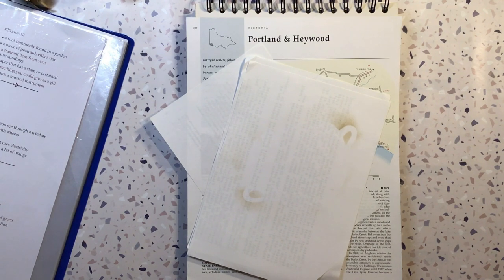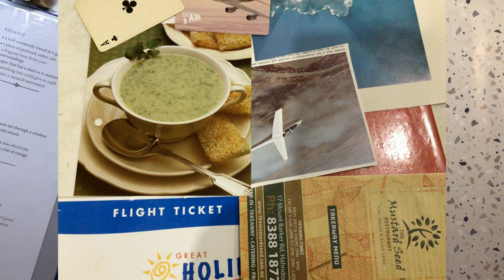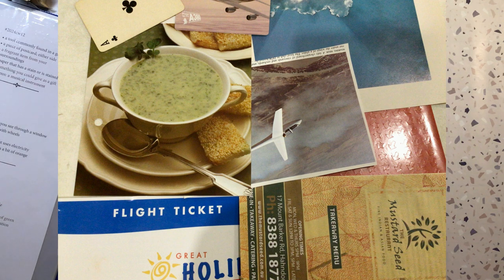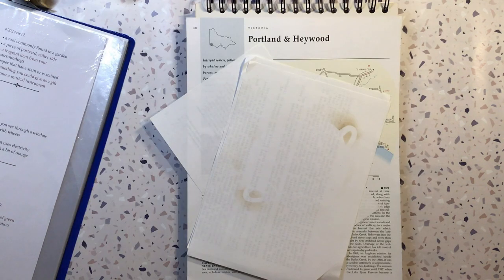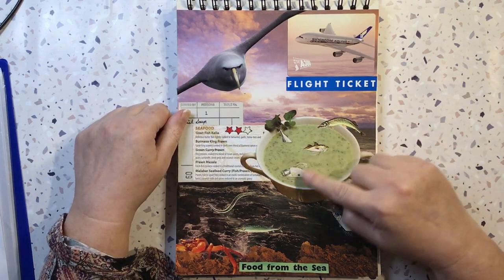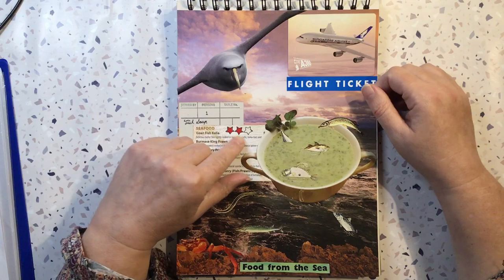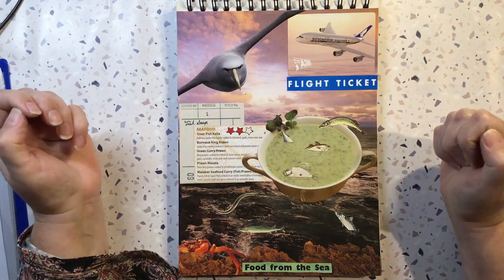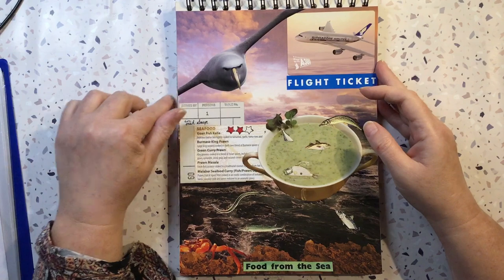Margarete Miller Collage Weekly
Hi all, I am participating in the @MargareteMiller Collage Weekly challenge.   Here is week sixteen.
Margarete Miller's Etsy for Prompts